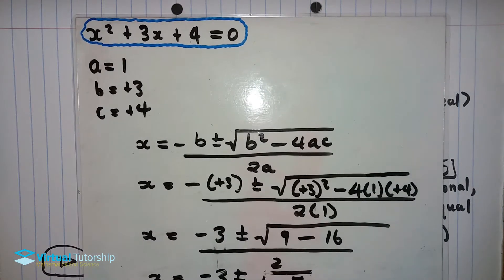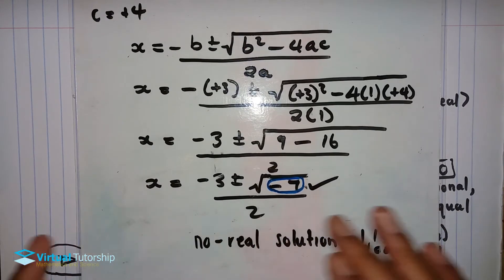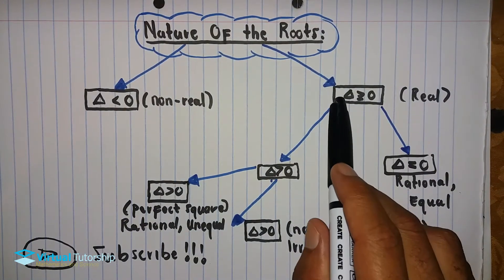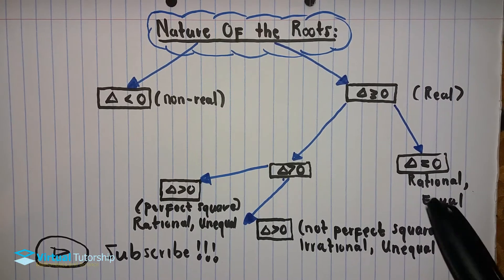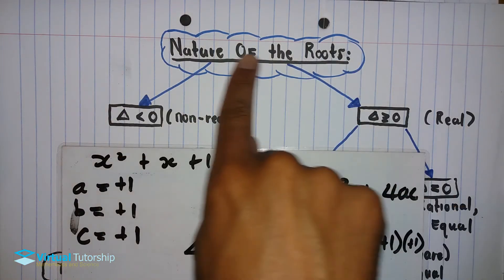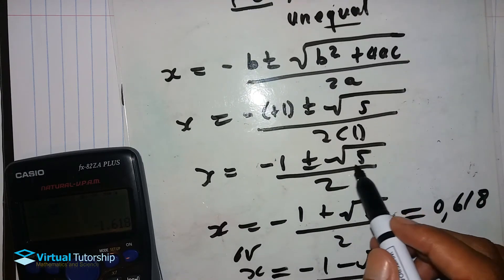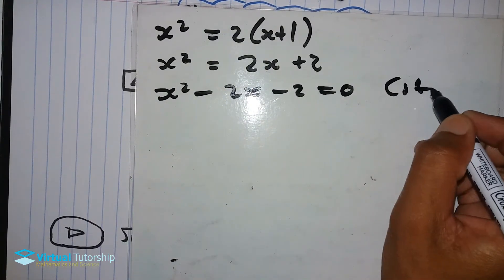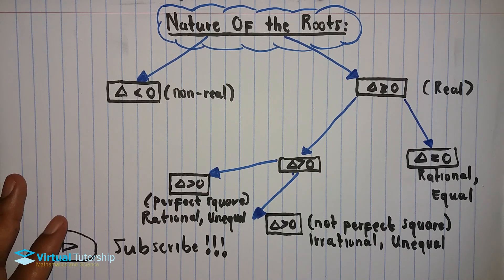Nature of the roots (Grade 11 and 12)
In this video I discuss the Nature of roots for QUADRATICS/QUADRATIC EQUATIONS.